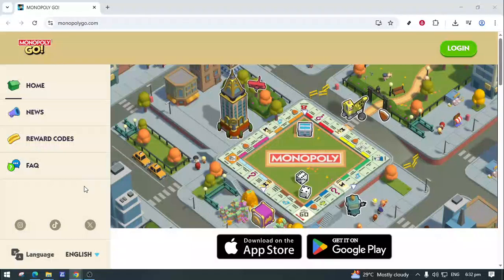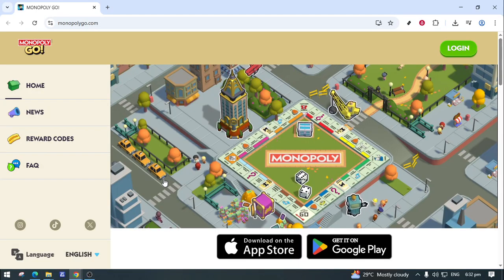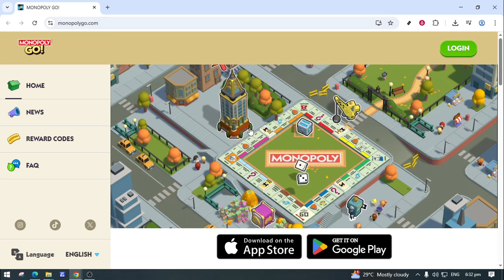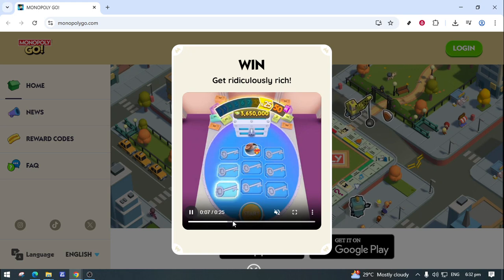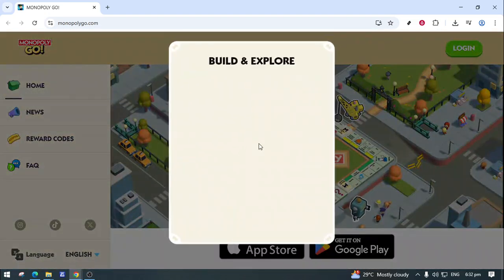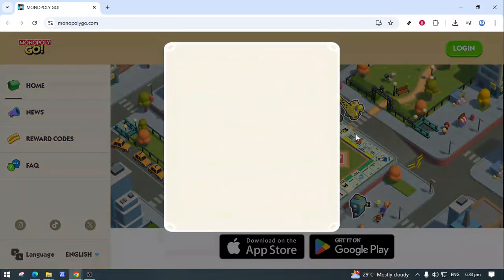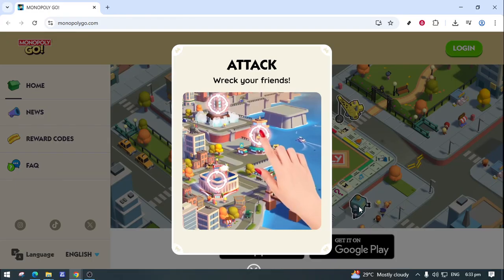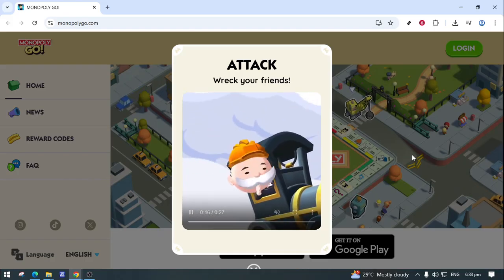How To Play Monopoly Go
How To Play Monopoly GO | 2025 | Step-by-Step Guide 🎲🏙️

In this video, learn how to play Monopoly GO, the exciting mobile version of the classic board game! Follow this step-by-step guide to understand the rules, game mechanics, and how to win big as you build your empire.

✅ What You’ll Learn:

How Monopoly GO works and how to get started

How to roll dice, buy properties, and earn money

Tips for leveling up faster and collecting rewards

🎯 Perfect for beginners who want to master Monopoly GO and enjoy the fun of strategy and luck in 2025!